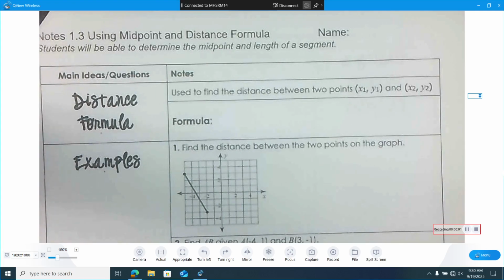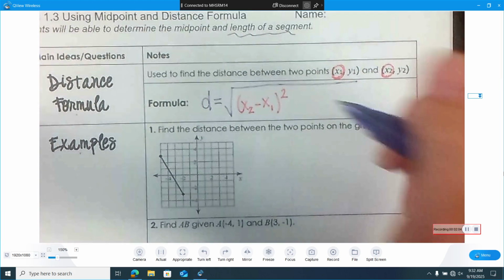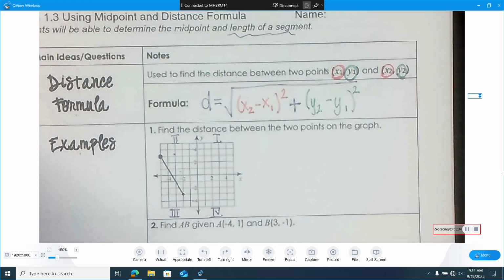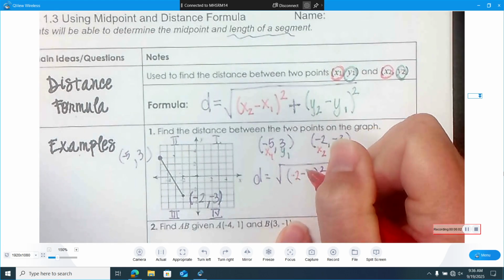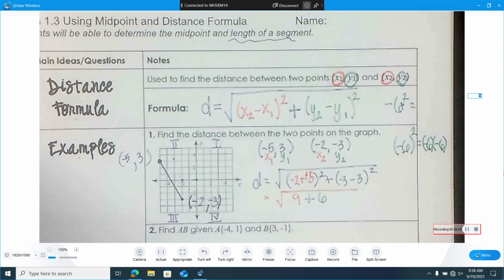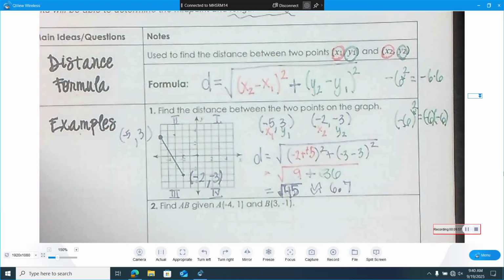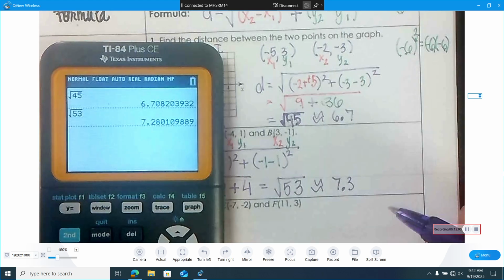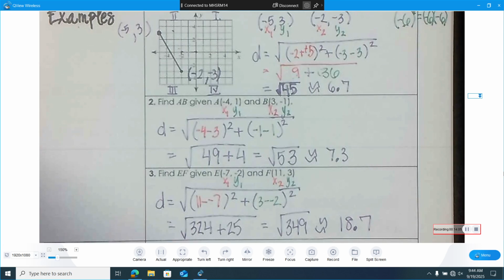1.3 day 1 The Distance Formula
1.3 day 1 The Distance Formula